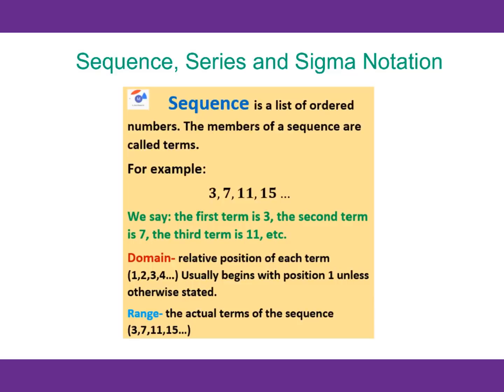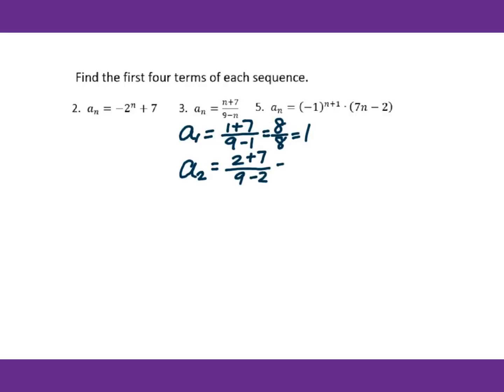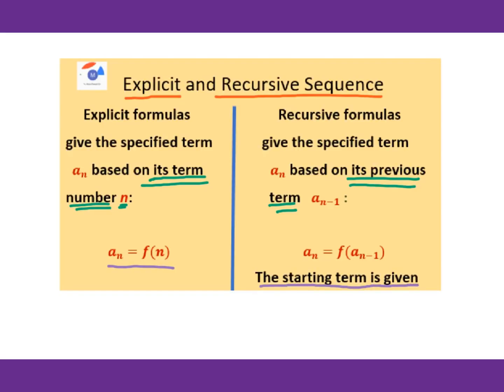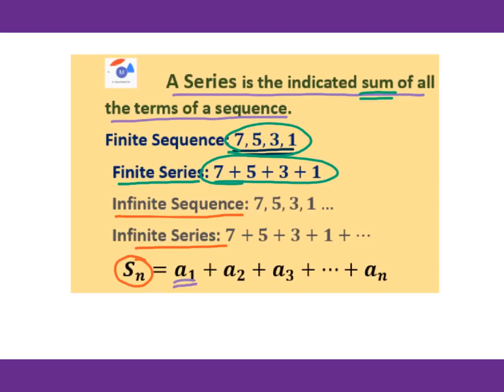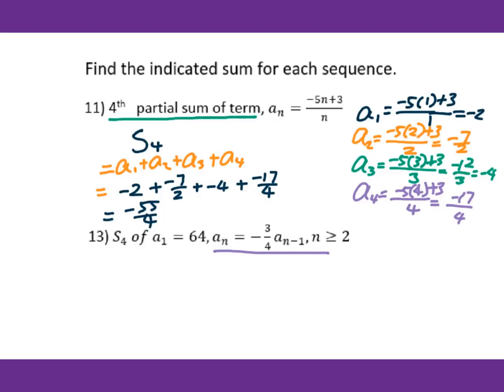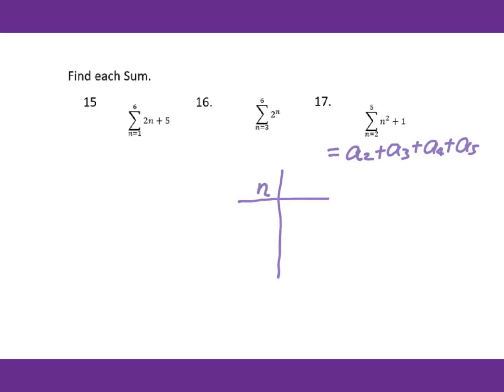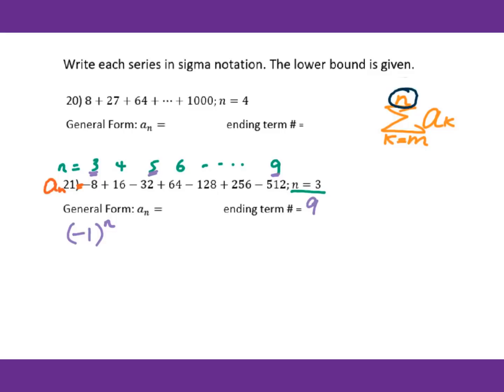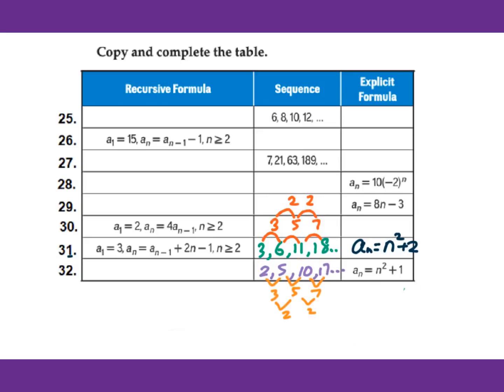8.1 Introduction to Sequence and Series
Introduction to Sequence and Series; Sigma Notation